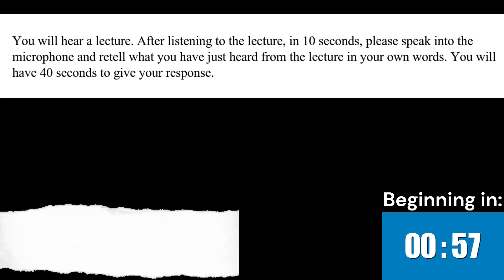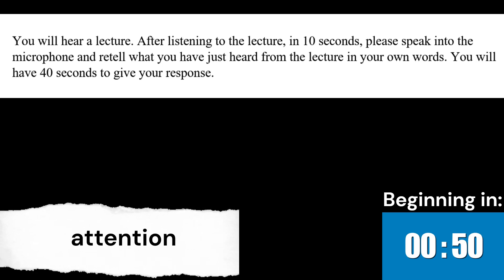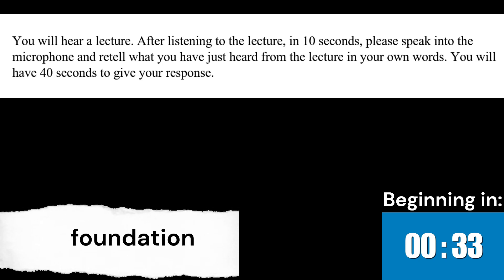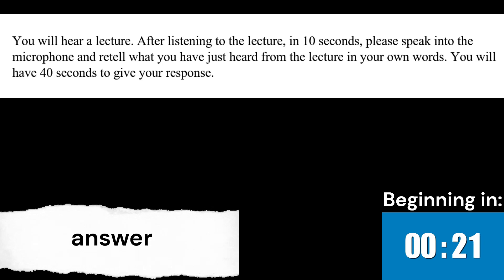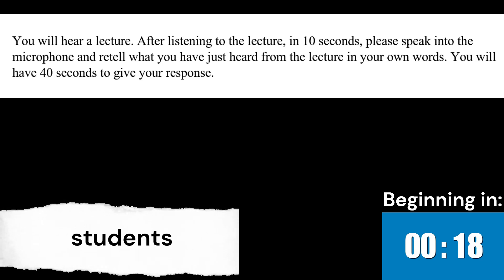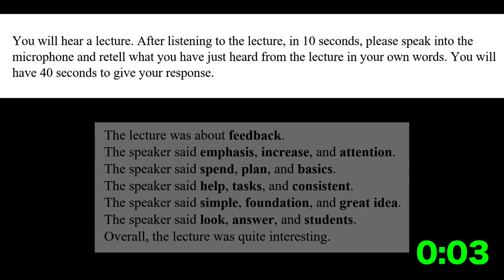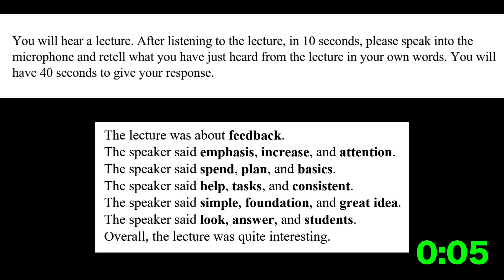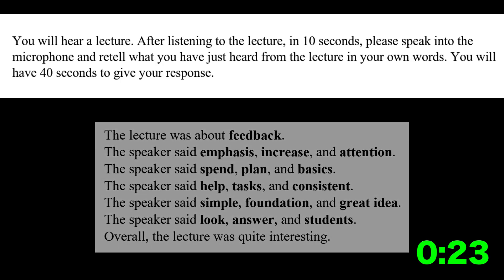PTE Retell Lecture Format and Sample Answer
The easiest format to answer the Retell Lecture question in the PTE Speaking Test.

Template:

The lecture was about [word 1].
The speaker said [word 2], [word 3], and [word 4].
The speaker said [word 5], [word 6], and [word 7].
The speaker said [word 8], [word 9], and [word 10].
The speaker said [word 11], [word 12], and [word 13].
The speaker said [word 14], [word 15], and [word 16].
Overall, the lecture was quite interesting.

Sample Answer: ElevenLabs